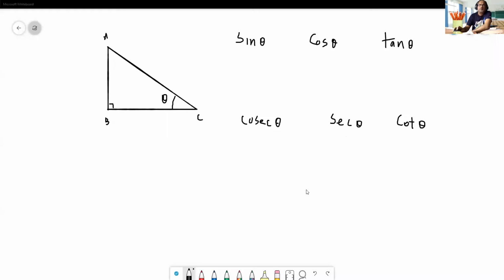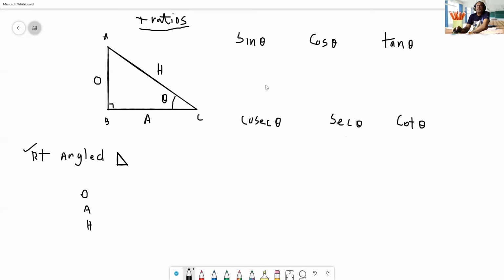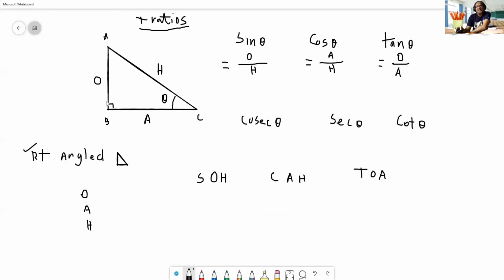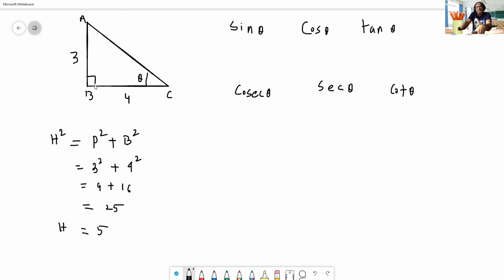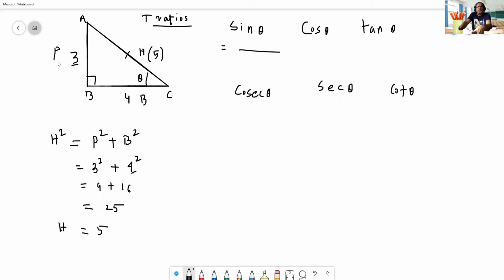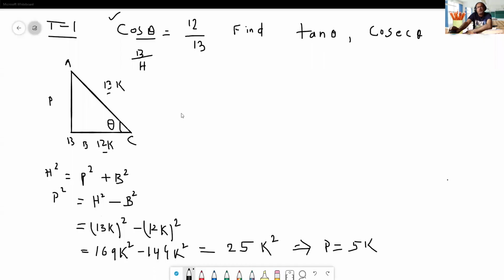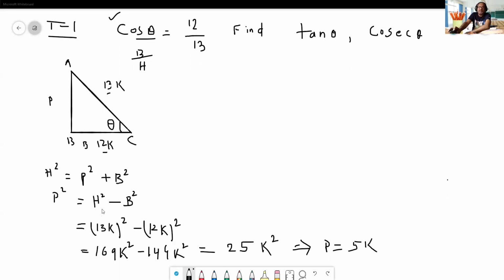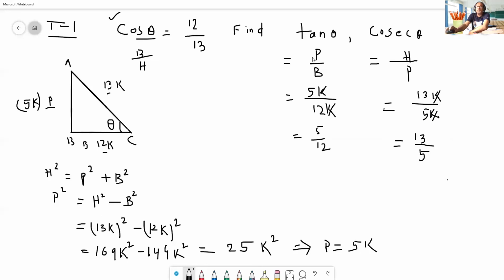t ratios with only 2 sums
trigonmetry